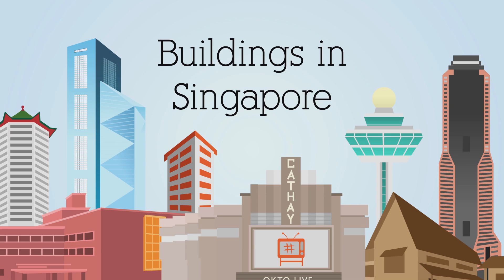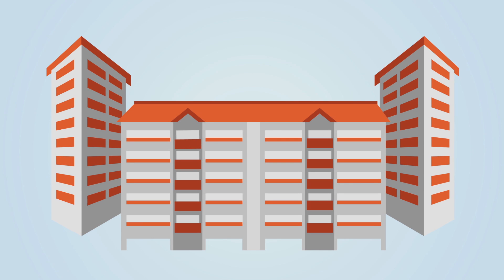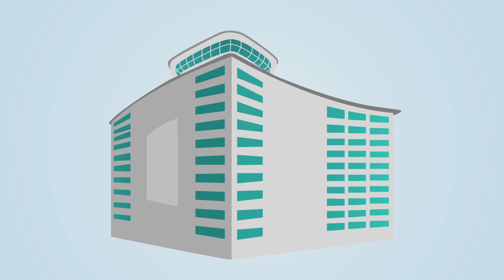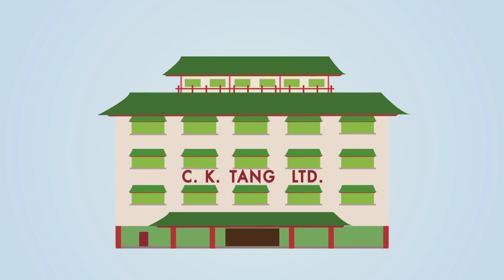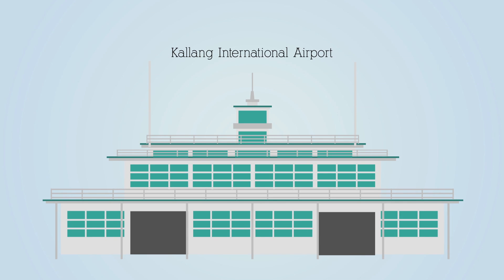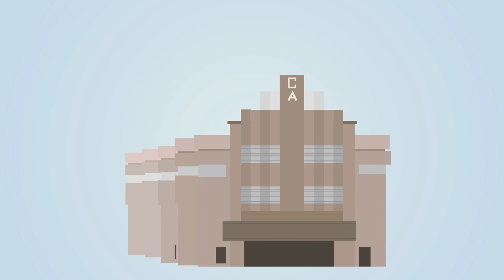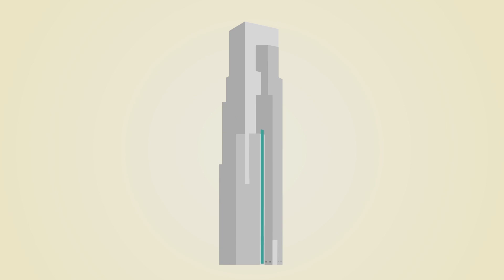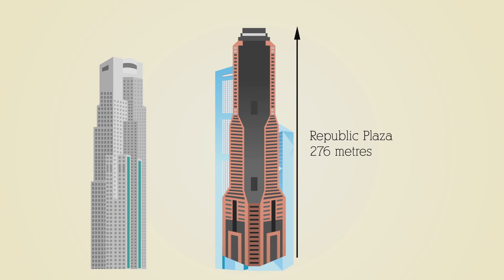ok-to-Learn Episode 2: Buildings in Singapore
oktoLIVE! Series 7 Episode 2 ok-to-Learn

The tallest building in Singapore is the UOB plaza, measuring 280M in height! Learn more about the buildings in Singapore in this episode of ok-to-Learn!

Animation done by student producer Hui Ho.